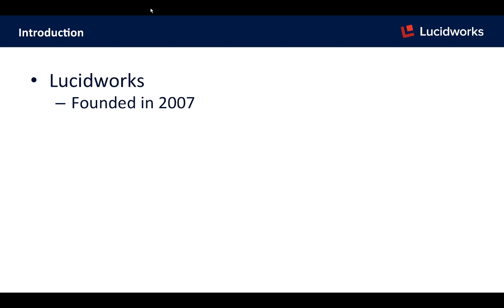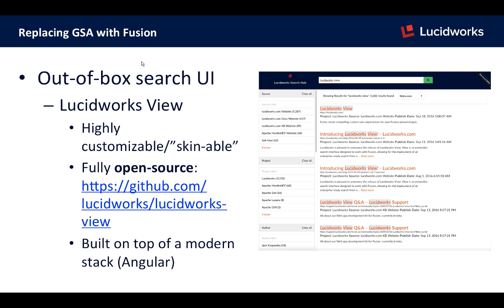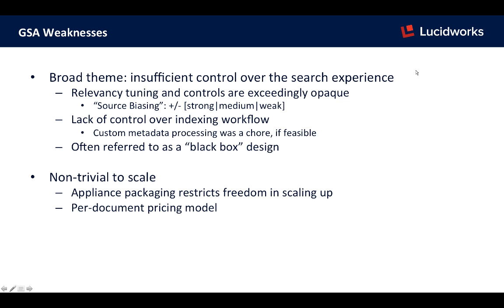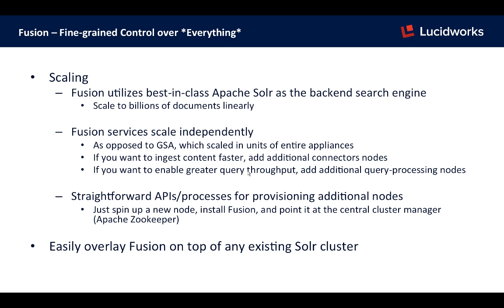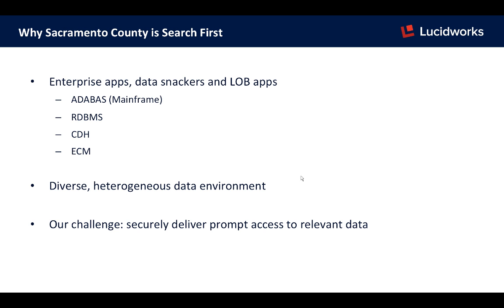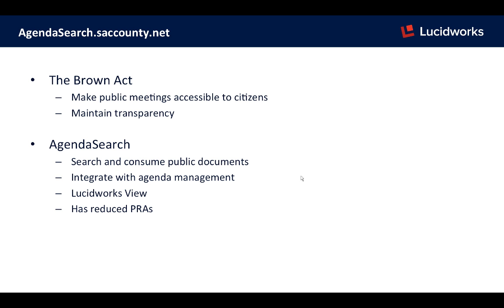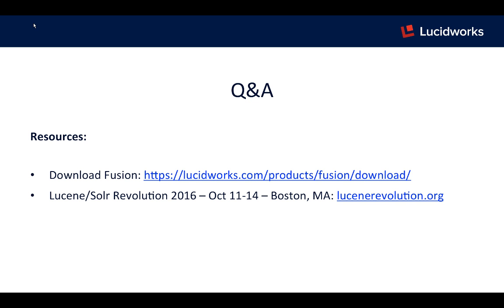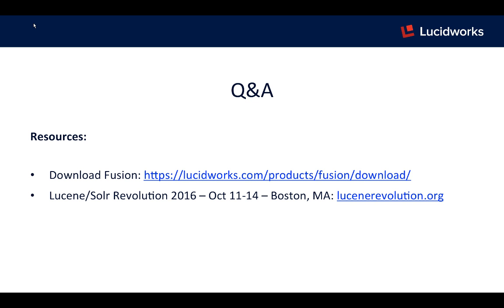Webinar: Replace GSA with Fusion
When Google dropped their search appliance from the market, thousands of companies were left stranded and scrambling to find a replacement. Lucidworks Fusion provides essential functionality with advanced controls for better relevancy and signal processing for a richer search experience - all at a more affordable price point.

Join us for a webinar to hear about the below benefits of replacing GSA with Fusion, along with a case study from the County of Sacramento.

This webinar covers:
- Out of the box connector framework
- Customizable Search UI
- Transparent relevancy for better results
- Lower cost and higher performance